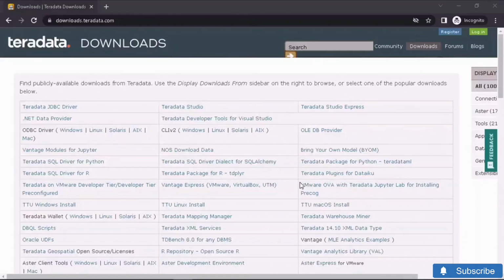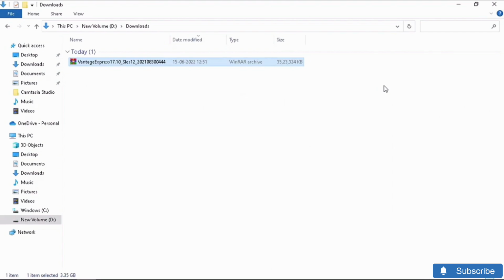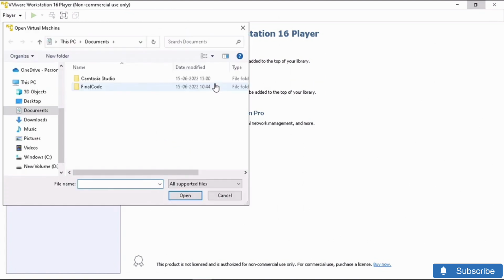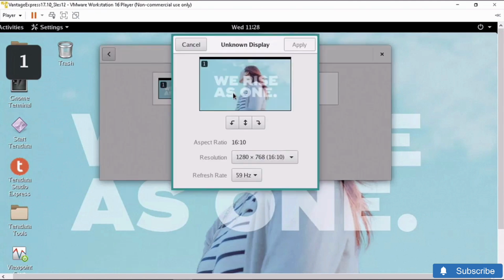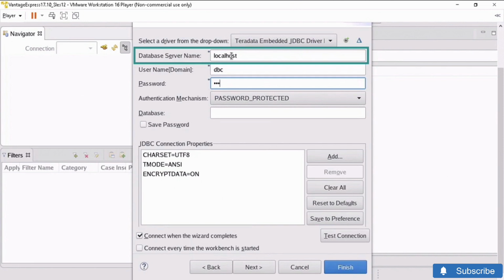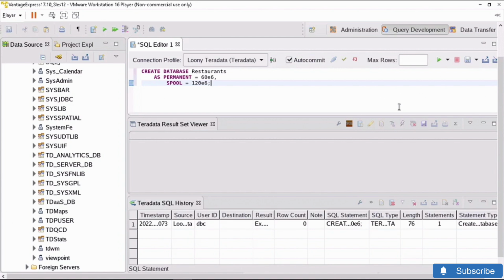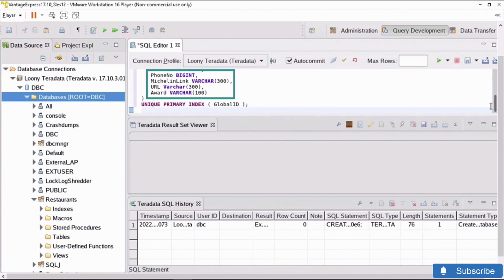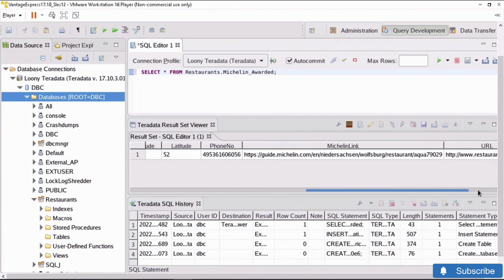Set Up Teradata Vantage Express in 30 Minutes or Less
Welcome to our comprehensive step-by-step guide on setting up Teradata Vantage VM for beginners! In this video, we will walk you through the entire process of installing and configuring Teradata Vantage on a virtual machine, ensuring that even those new to database technologies can follow along with ease.

In this tutorial, you will learn:
- How to prepare your system for Teradata Vantage installation.
- Step-by-step instructions for setting up your Virtual Machine.
- Detailed guidance on configuring Teradata Vantage.
- Tips for creating your first database within the Teradata environment.

Whether you're a data enthusiast, a student, or a professional looking to enhance your skills, this video is packed with valuable information to kickstart your journey with Teradata Vantage.

teradata vantage
aws vantage
vantage aws
vantage cloud
teradata vs snowflake
vantage aws pricing
teradata on cloud
certification teradata
teradata developer certification
snowflake vs teradata
teradata vantage cloud
teradata vantagecloud lake
teradata vantage architecture
teradata vantagecloud
vantagecloud lake
vantage teradata
vantage enterprise
teradata vantage vs snowflake
teradata snowflake
teradata antares
teradata to snowflake
teradata vantage logo
teradata cloud data warehouse
teradata vantage certification
teradata associate exam
teradata certification dumps
pearson vue teradata
teradata online training
teradata training online
udemy teradata
snowflake vs teradata vantage
teradata cloud vs snowflake
teradata on premise
what is teradata data warehouse